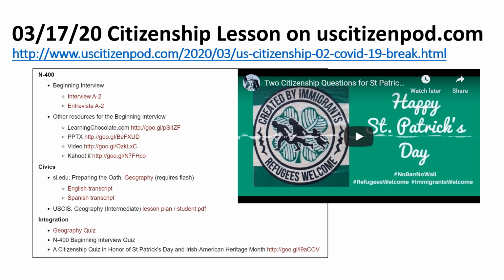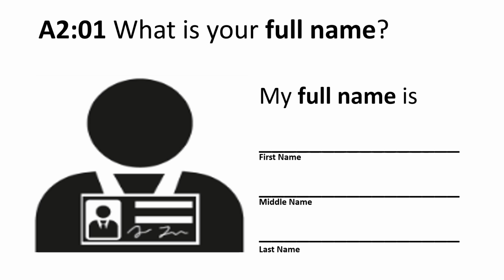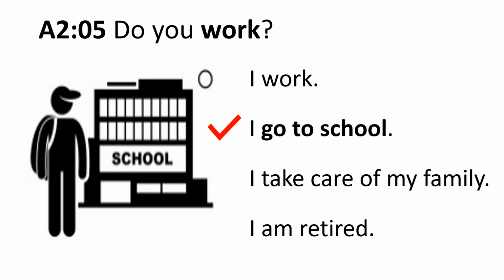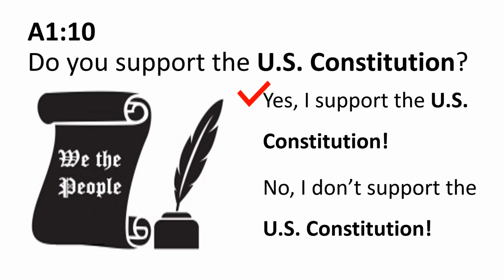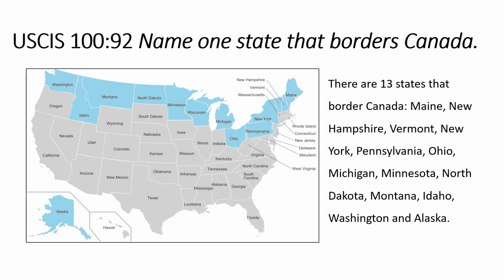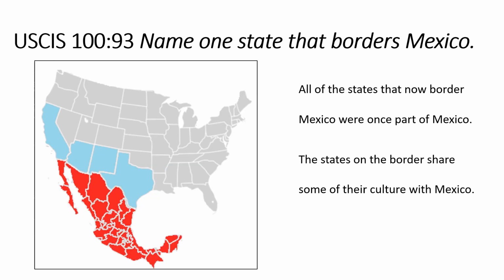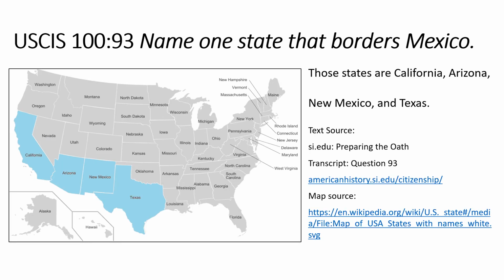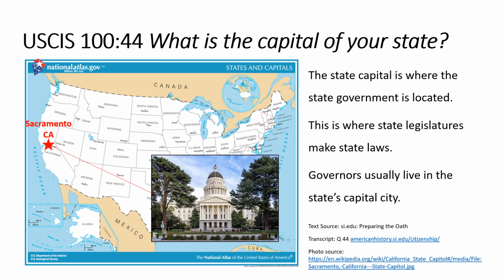Daily U.S.Citizenship Lessons 02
Our second daily Citizenship lesson is quickly some free Citizenship resources and features the A-2 Citizenship question and USCIS 100: 92, 93, 94, 44 geography question.  See below for all the links and resources: